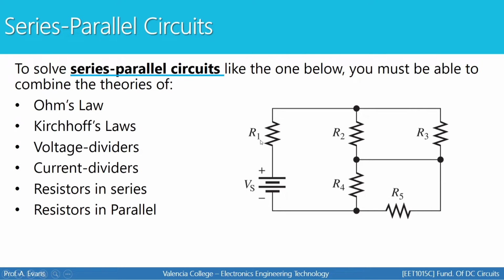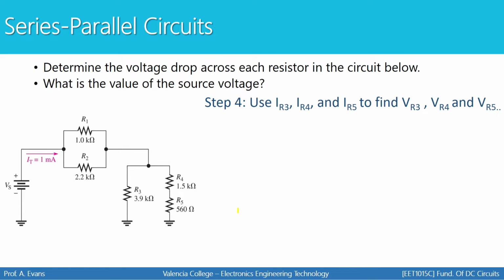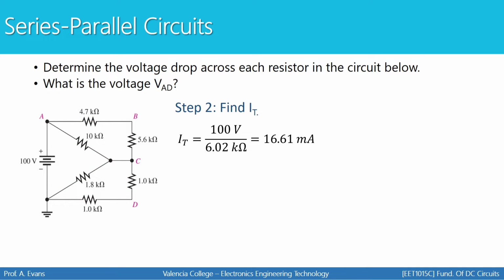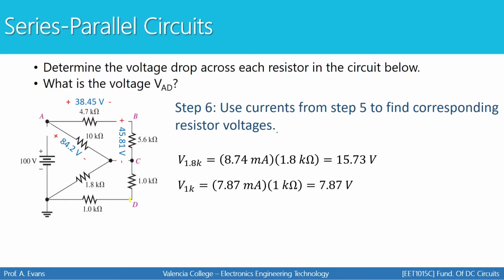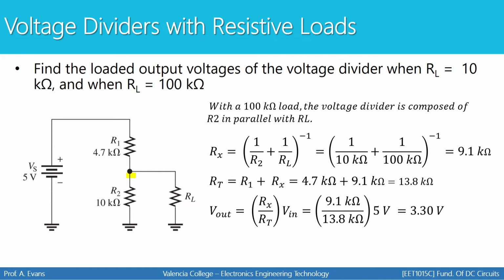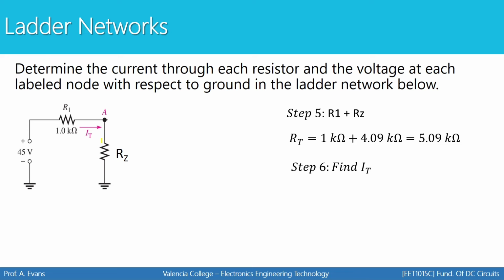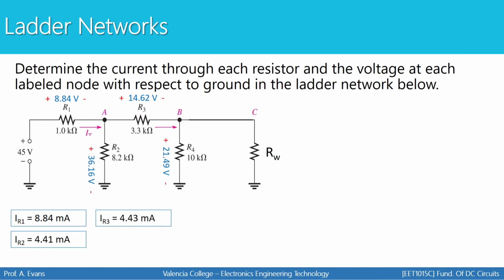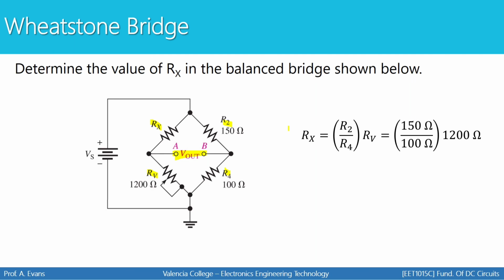[EET1015C - Fundamentals of DC Circuits] Series-parallel Circuits